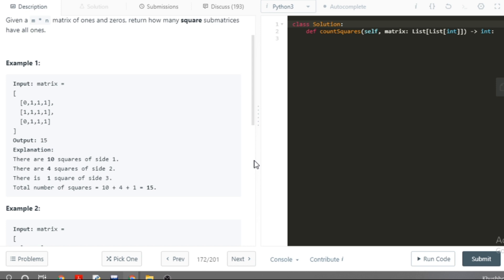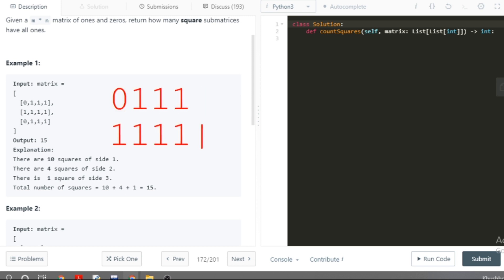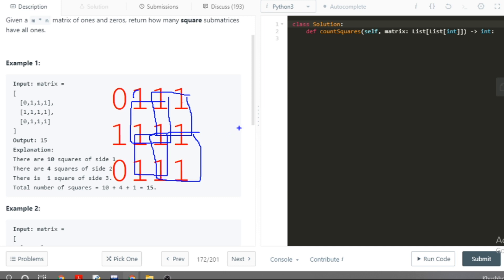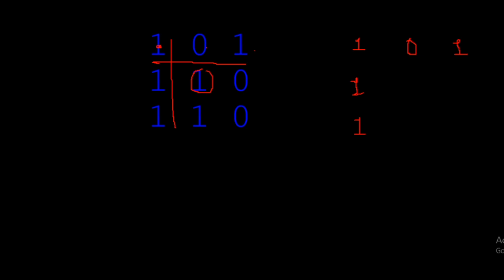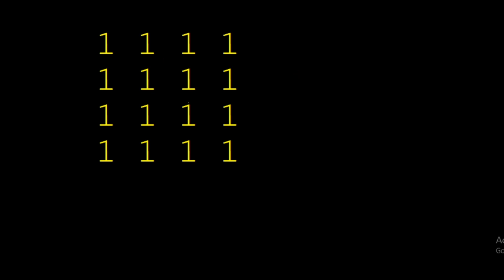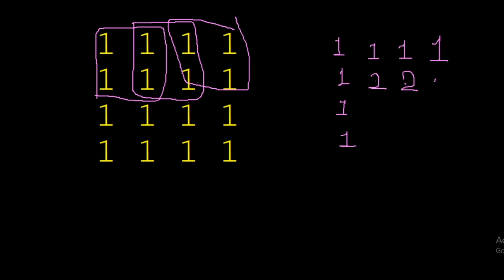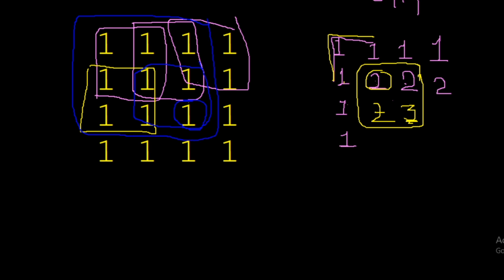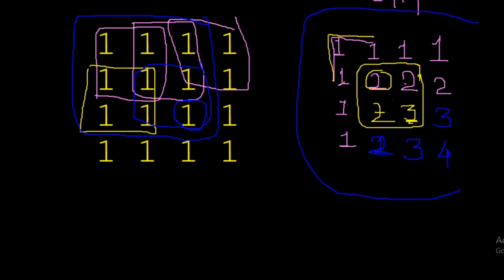Count Square Submatrices with All Ones | leetcode Day 20 | Dynamic Programming | max square matrix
This is an intuitive and easy explanation of how to solve maximum sub-square matrix with dynamic programming.